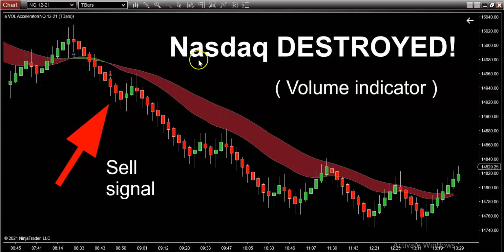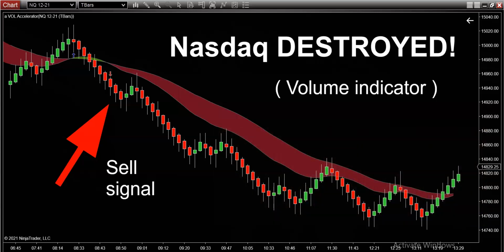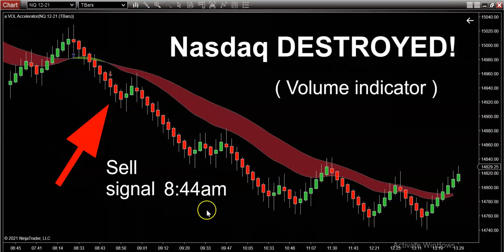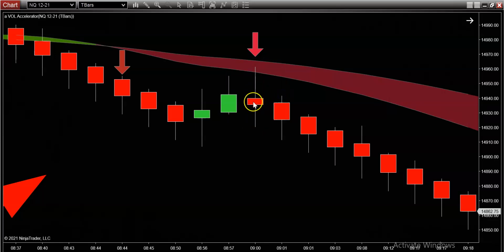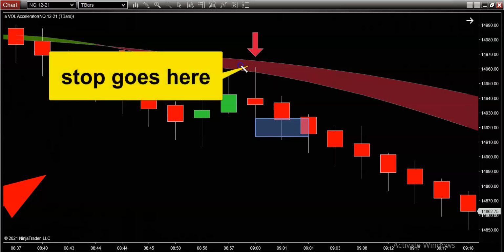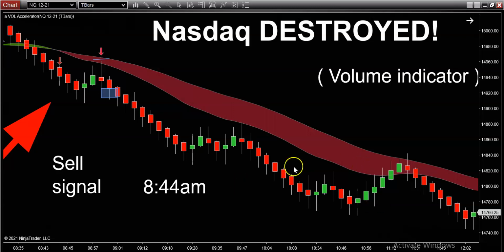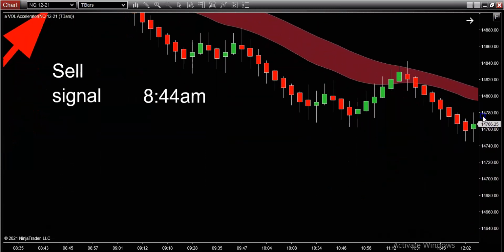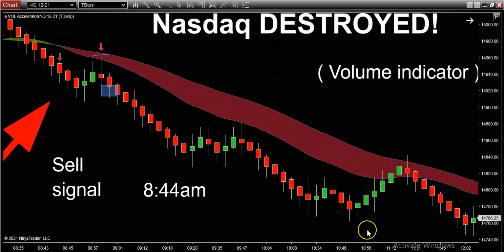Emini Futures Trading! [ FOREX / SPY ] 💰 💲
Emini futures trading!! ***FREE DEMO Click below - Want to learn how to trade Emini futures?  In this day trading futures Video I'm going to show you how to spot a trend before it starts.   Forex, Futures, and  Stocks.  Watch professional Emini futures trading software that consistently prints the best signals!

Interested in learning how to day trade Emini futures?
When you trade day trade Emini futures signals that capture TREND on your chart instead of indicator signals and other nonsense you will notice IMMEDIATE difference in how the charts appear.

***BONUS - If you're serious about learning what are the best Emini futures trading strategies on Earth and you want to automate your day trading performance then feel free to get in touch link below to get your FREE DEMO on the best day trading futures strategies that actually work.